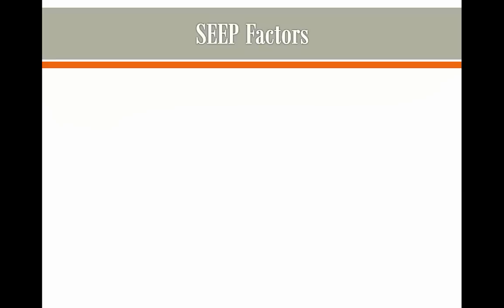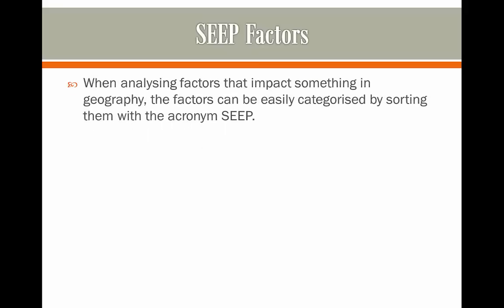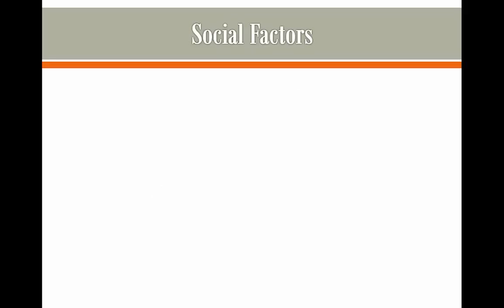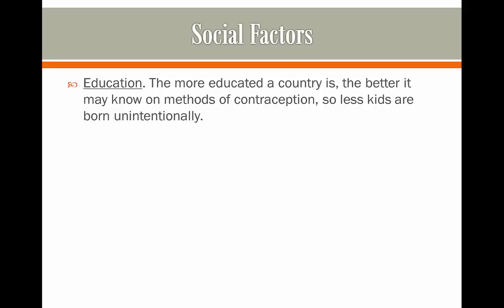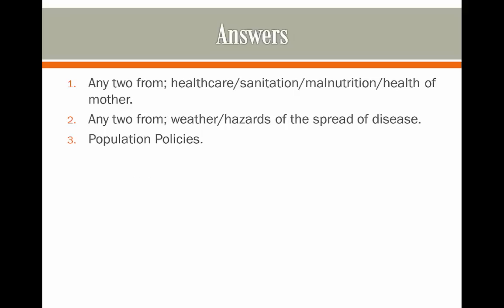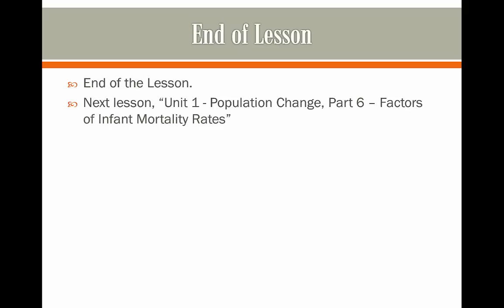A Level Human Geography - Factors of Fertility Rates